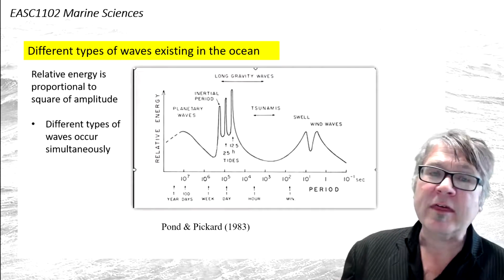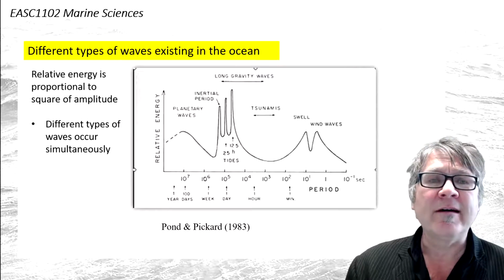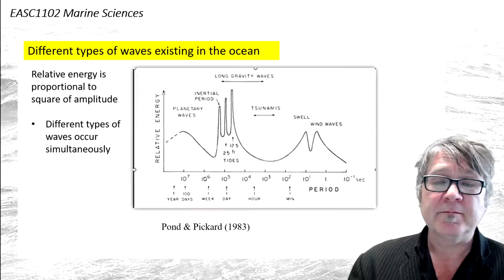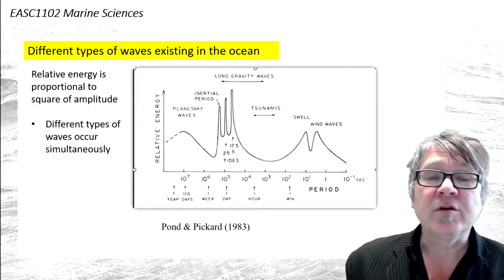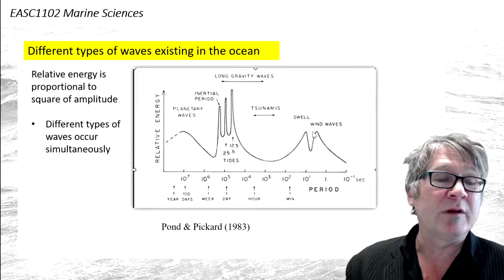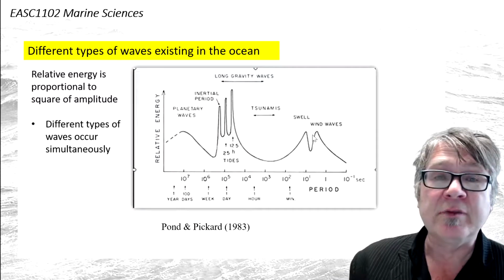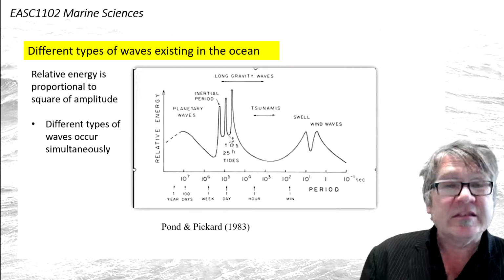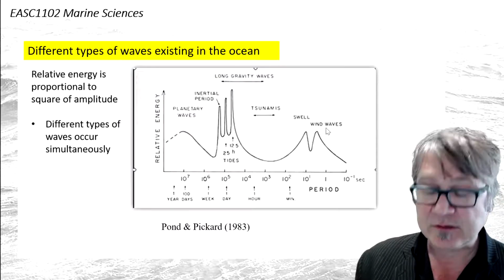Lecture 9-1 Slide 5